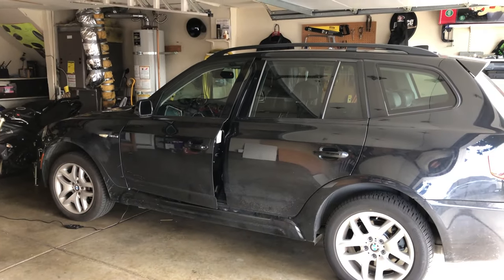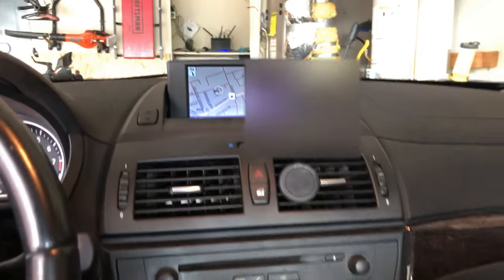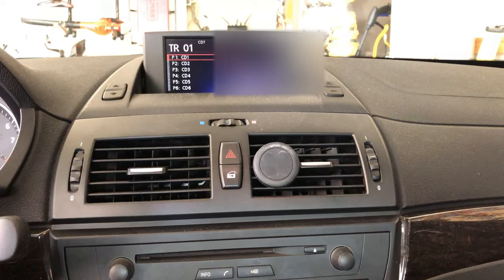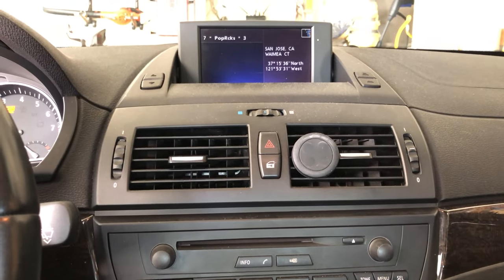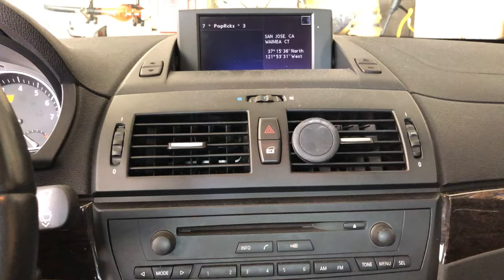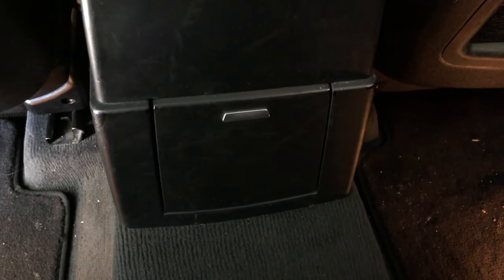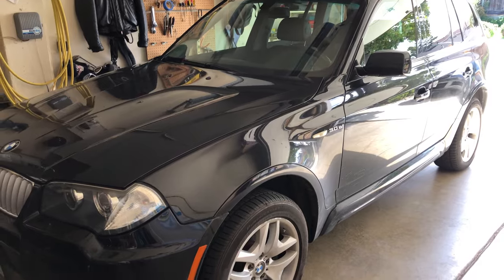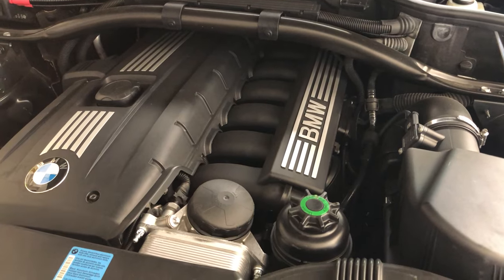Top 10 Hacks for the BMW X3 E83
Top 10 hacks.  After owning this car for 8 years, you learn a few things.  Here are my top 10 hacks I've done on my 2008 BMW X3 E83.

What's interesting is the eLight is behind 4 of these hacks: Euro flash, light show, daytime running lights, and the updated lock/unlock program.

I received a few comments about where to get the mods:

10W Cree LED angel eyes